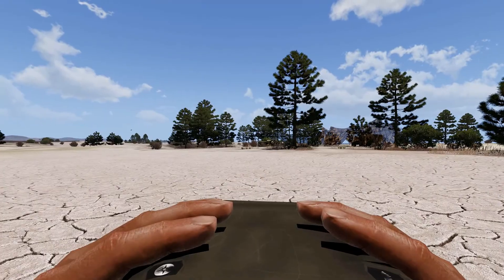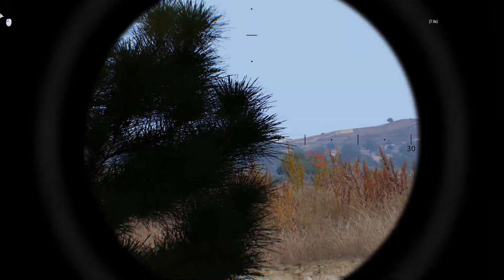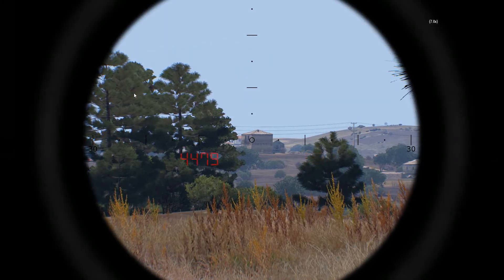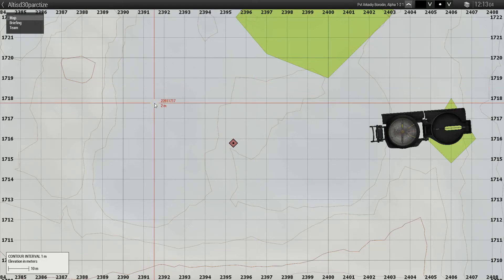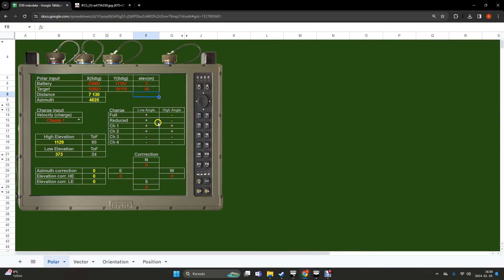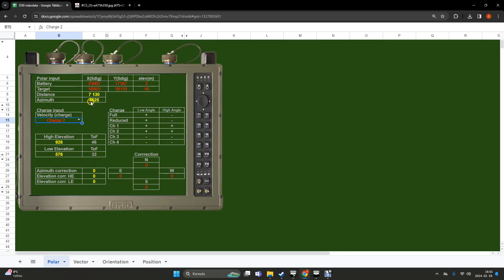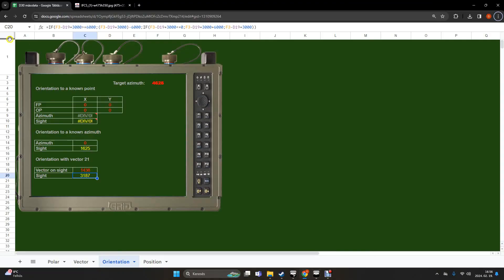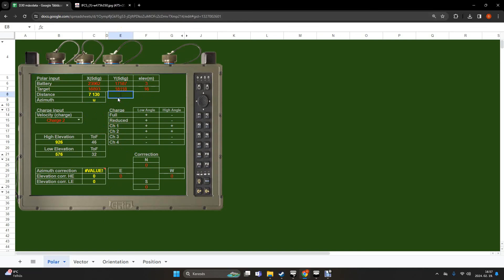How artillery fire control systems work.. ARMA 3